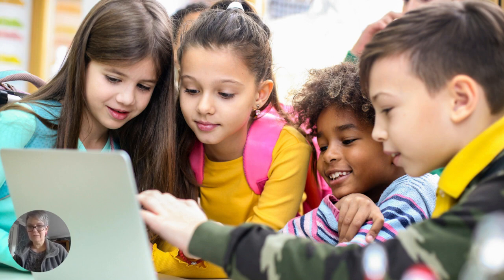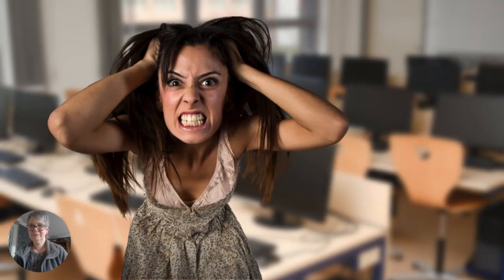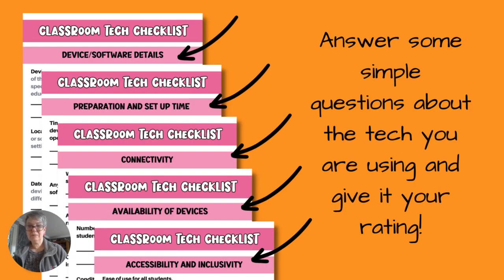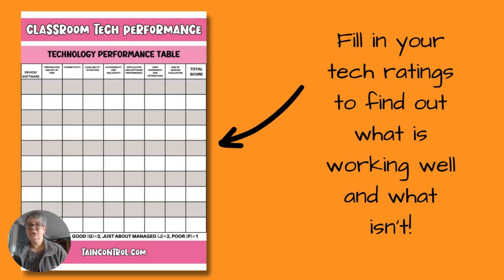TECHNOLOGY IN THE CLASSROOM IF ONLY IT WORKED!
In this video we look at the issue of how much time is wasted when technology in the classroom doesn't work!

➡️TO GET THE GUIDE THAT ACCOMPANIES THIS VIDEO - CLICK THIS